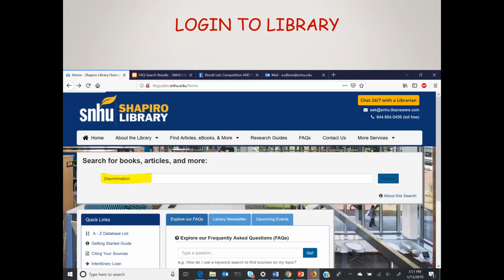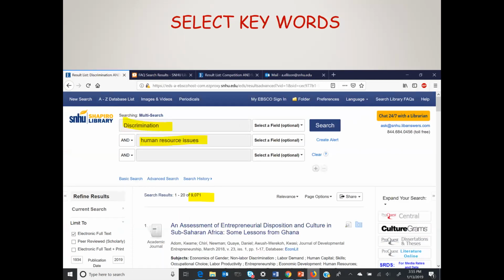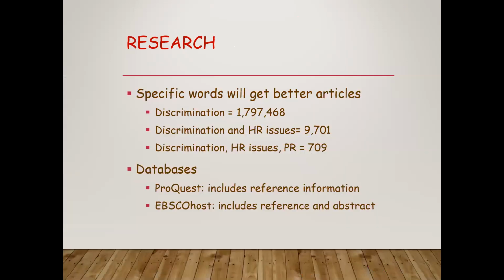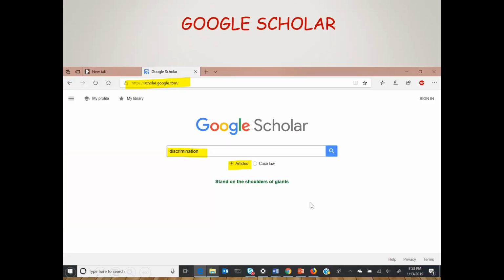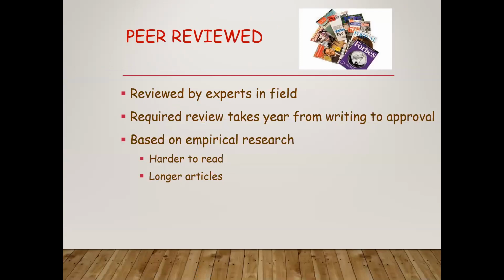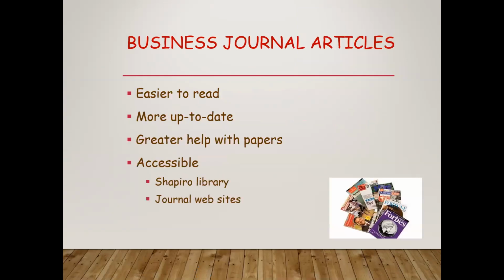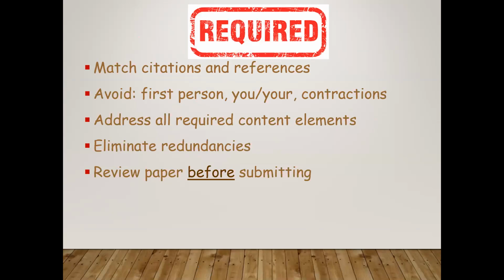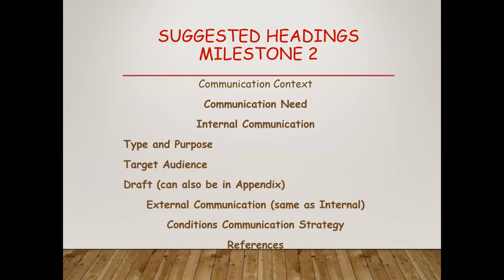MKT 690 Mod 4 41